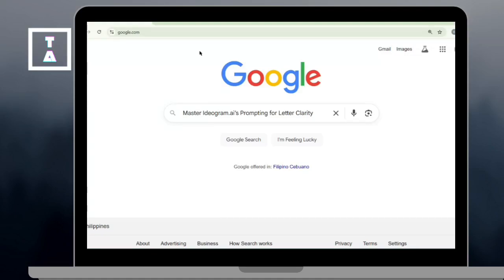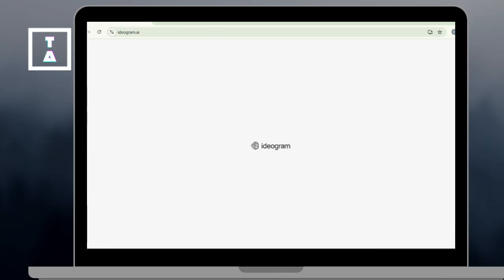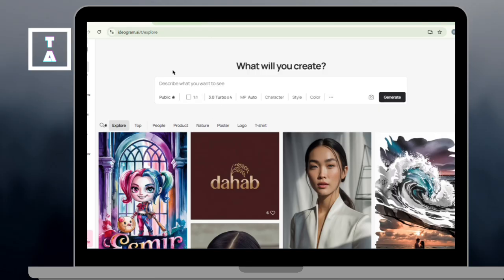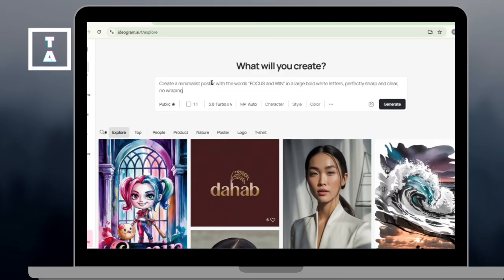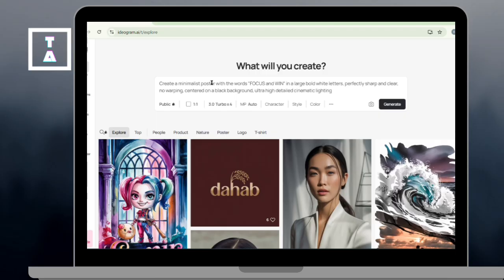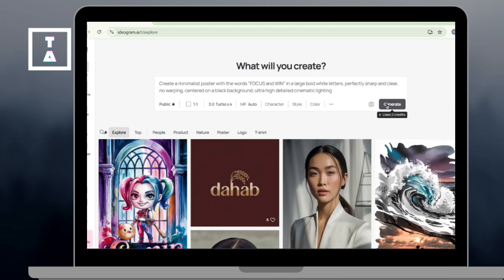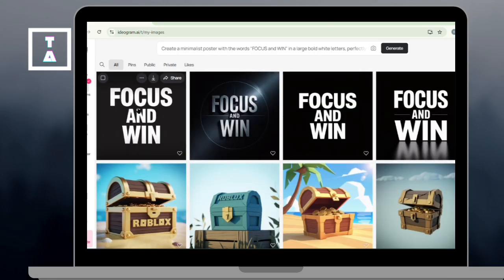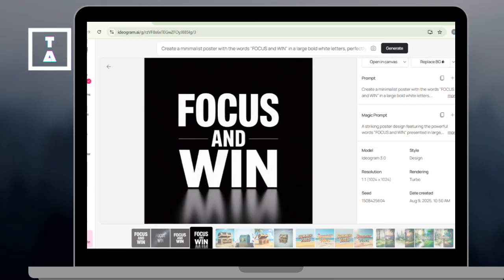How to Master Ideogram.ai’s Prompting for Letter Clarity in SECONDS!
Struggling to get crisp, clear letters and perfect typography in your Ideogram.ai designs? You're not alone! Ideogram's ability to generate text within AI art is revolutionary, but mastering its prompting for legible text can be tricky.

In this ultimate Ideogram.ai tutorial, we'll dive deep into advanced prompting techniques specifically designed to achieve unparalleled letter clarity. Say goodbye to garbled words and hello to stunning, readable text in your AI-generated images.

📌 What You'll Learn:
✔️ **Core Principles of Ideogram Text Prompting:** Understand how Ideogram interprets and generates text from your prompts.
✔️ **Specific Prompt Structures for Clarity:** Discover the exact syntax, keywords, and prompt modifiers that make your text sharp and legible.
✔️ **Advanced Techniques for Letter Legibility:** Tips for consistency, font style control, and avoiding common errors like distorted or overlapping letters.
✔️ **Troubleshooting Common Text Issues:** Learn how to diagnose and fix problems when Ideogram struggles with your text.
✔️ **Real-World Examples & Demos:** Watch as we apply these techniques step-by-step to create professional-looking AI art with perfect text.

Whether you're creating logos, posters, social media graphics, or just want your message to be clearly understood in your AI art, this video will transform your Ideogram.ai prompting skills. Master the art of typography in AI art and elevate your creative projects to a new level!